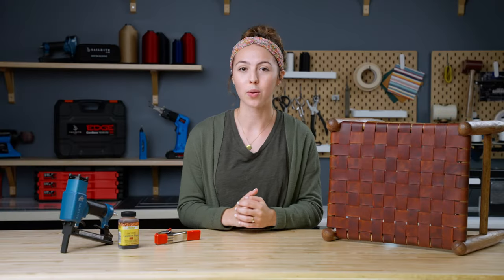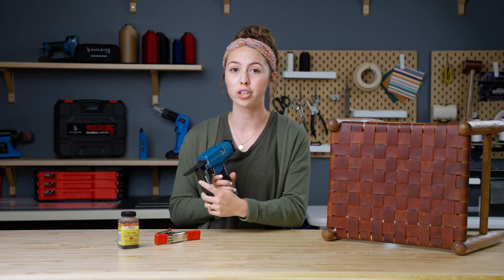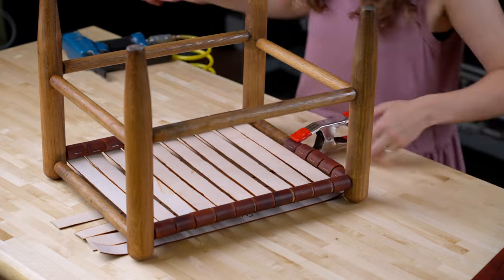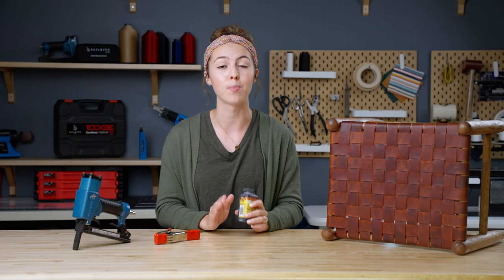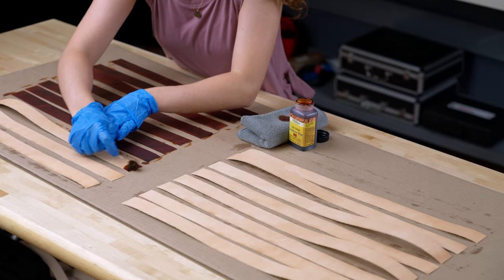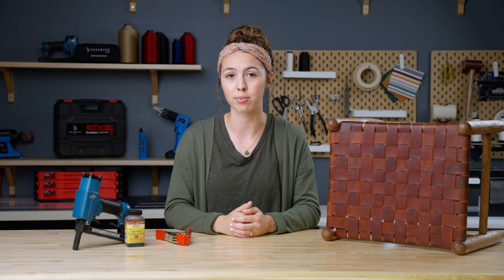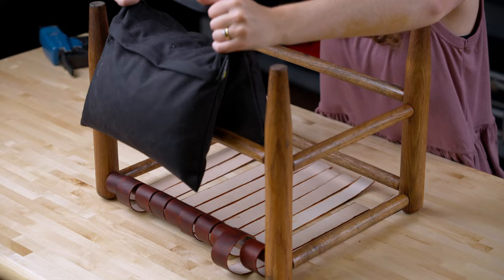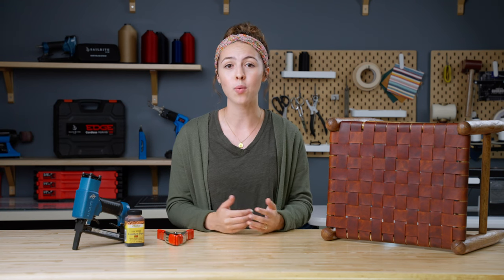Tuesday Tips — Helpful Hints for Your DIY Leather Stool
Ready to get started on your DIY leather stool project? We can help with that! In this video, we share three useful things we learned while doing our own version of this project. These tips will help you hit the ground running with the right tools and techniques, ensuring that your leather stool project will be a success. Check out the video now.